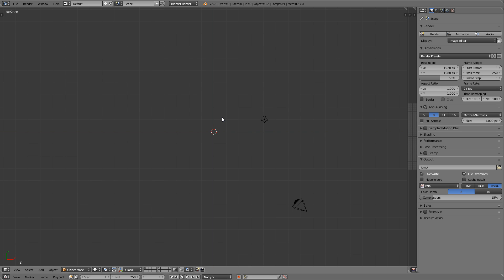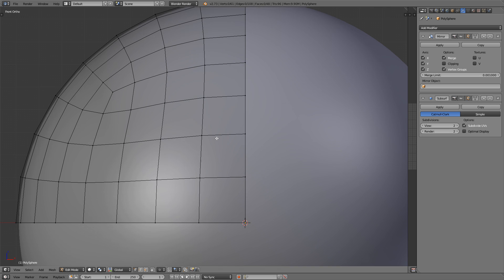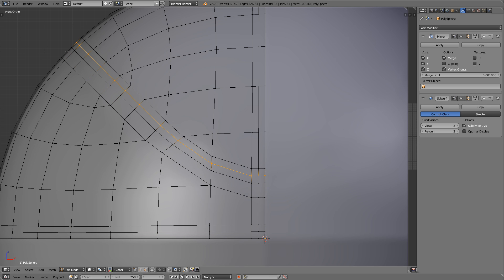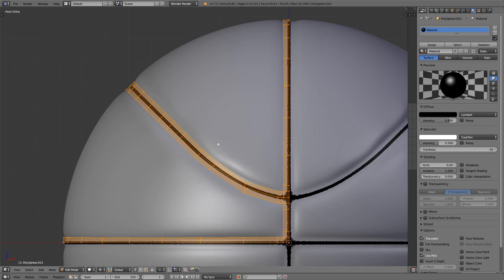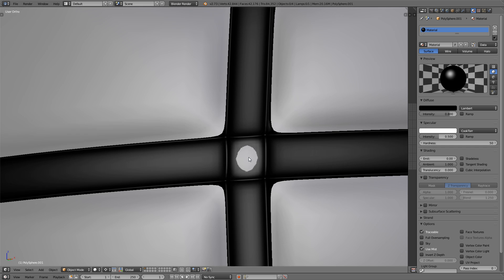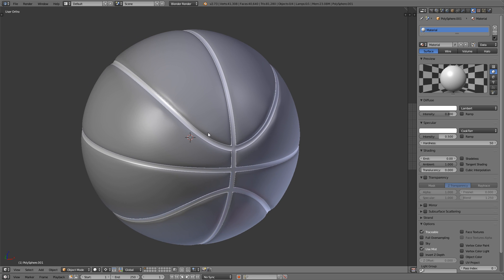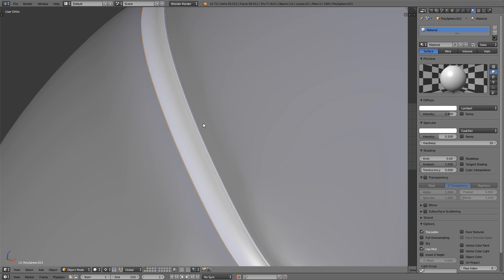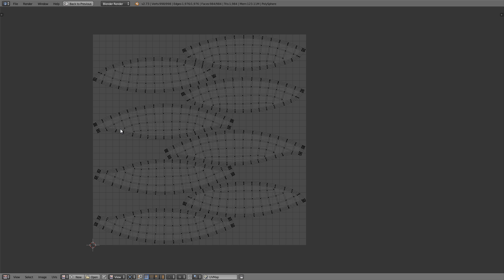Blender Tutorial - Creating a Basketball Part 1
In the first part of this two-part Blender tutorial series we'll be modeling and UV unwrapping a basketball in Blender. In the next part we'll be texturing and rendering it in the Cycles render engine.

If you liked this tutorial, check out our more comprehensive Blender training courses